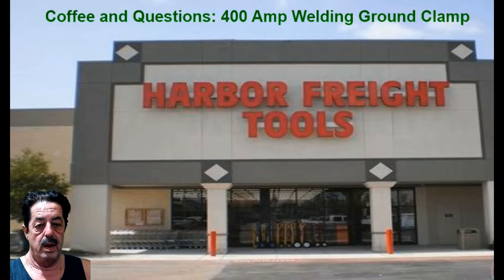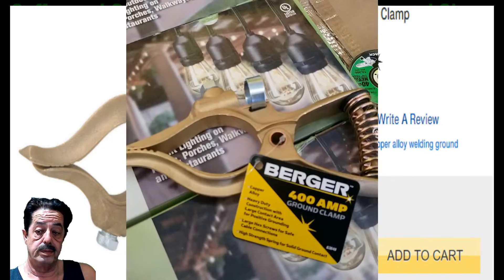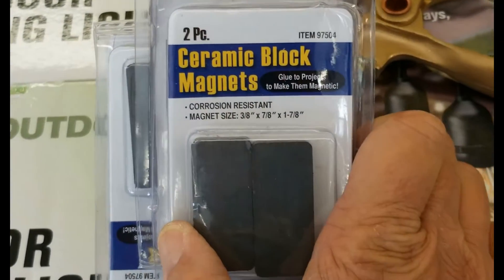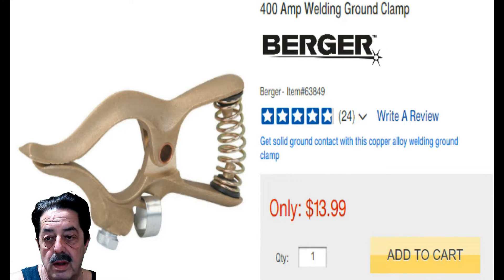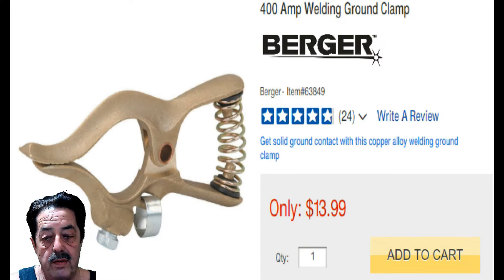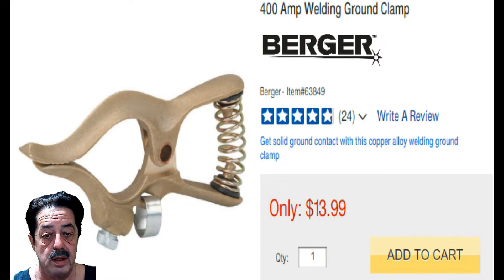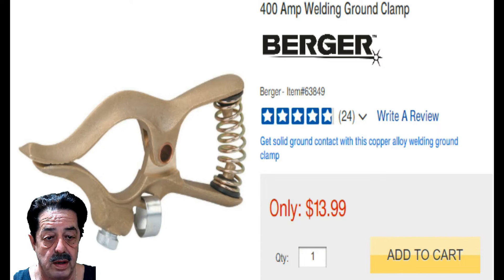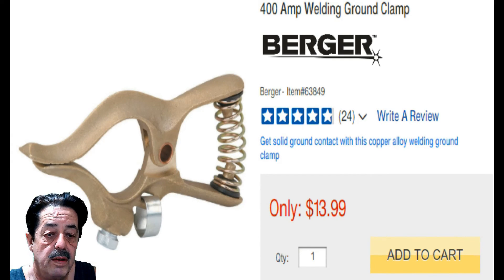Harbor Freight Welding Grounding Clamp - Improve Your Welding In Minutes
In this video I decide to upgrade my Miller 211 mig welder's grounding clamp to a higher quality one - and I found the best deal at Harbor Freight - Why upgrade ? Ill explain to you why you should think about it.
Amazon Link Welding Clamp